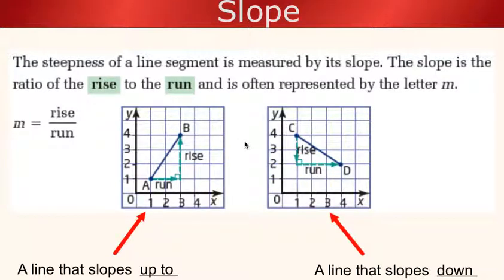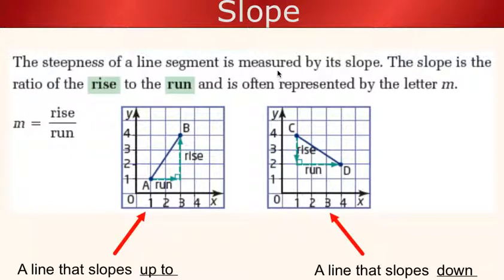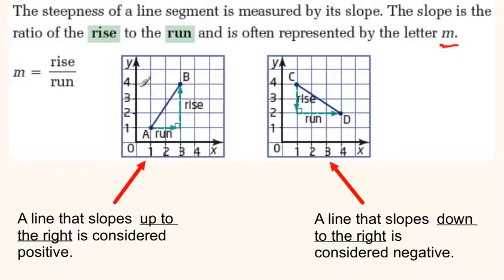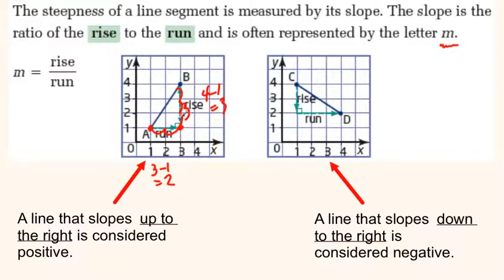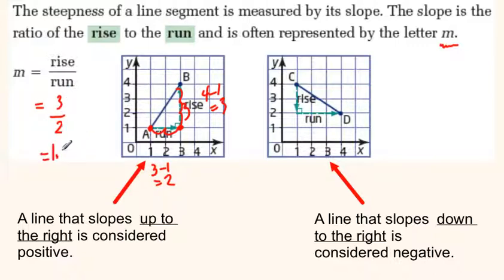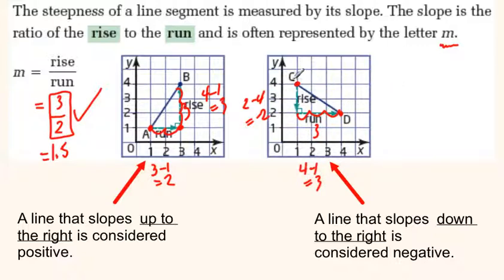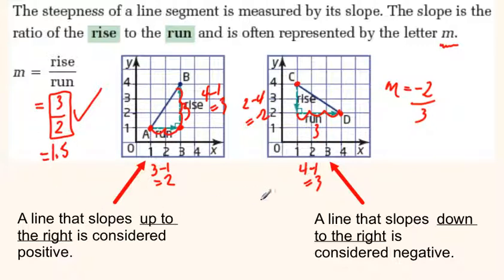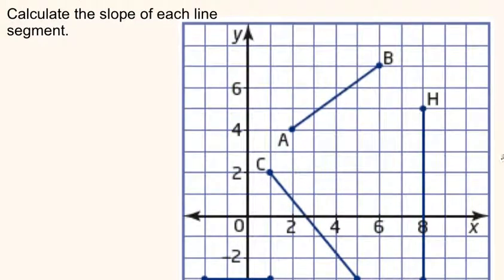5.3 Slope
Slope of a linear relation